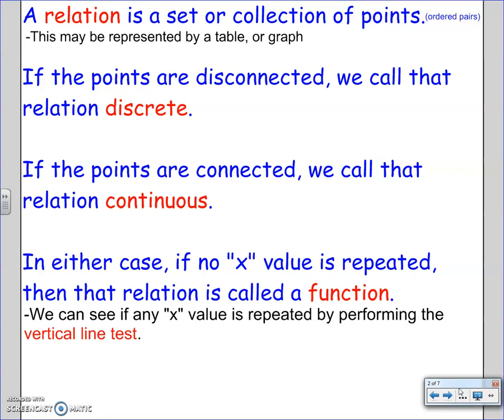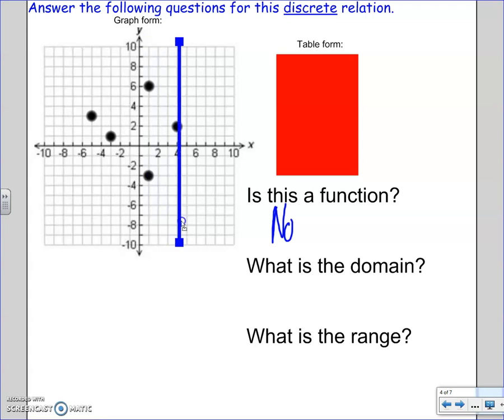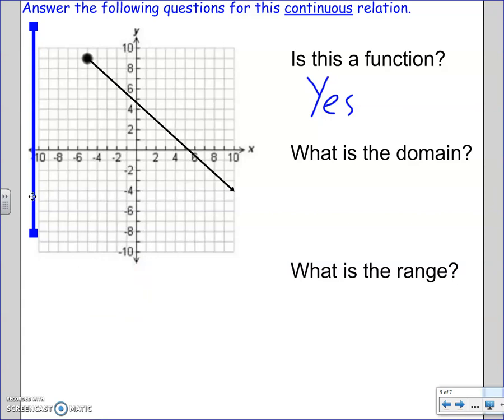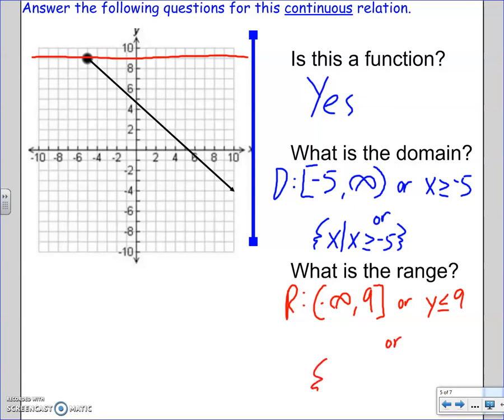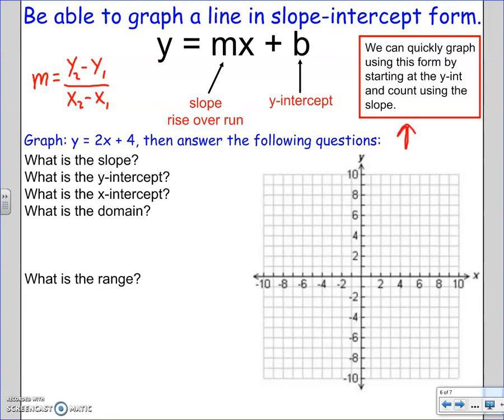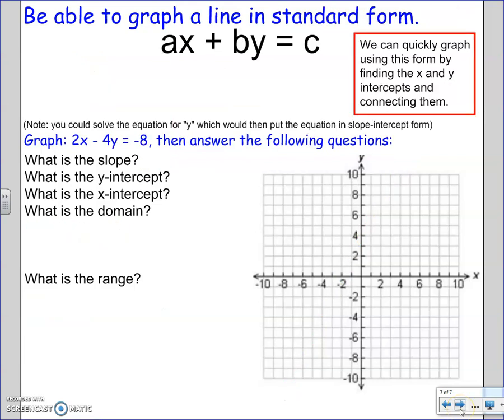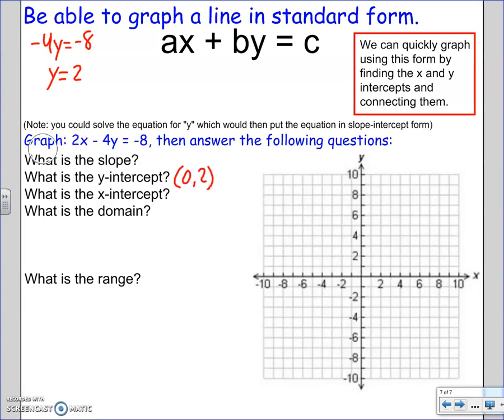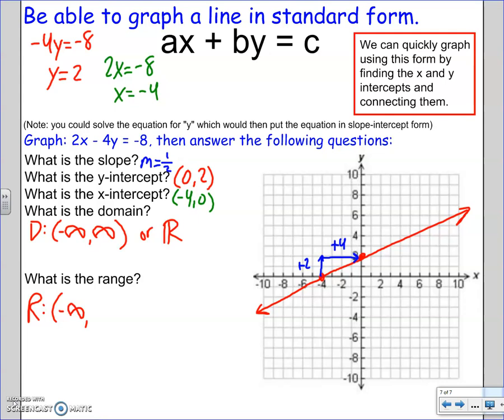Unit 2 Vid 2